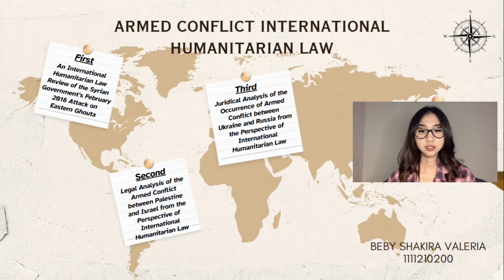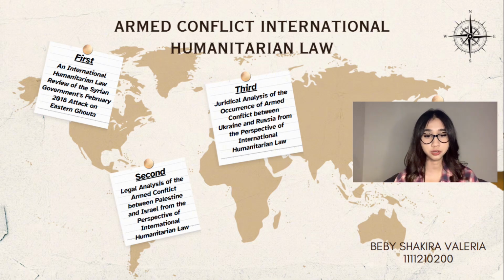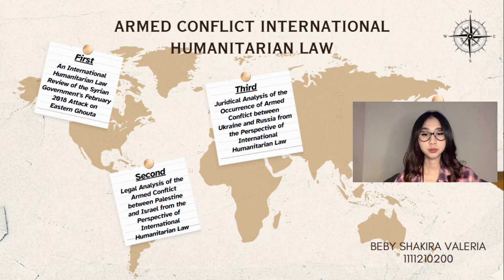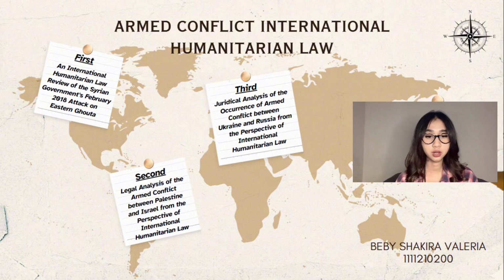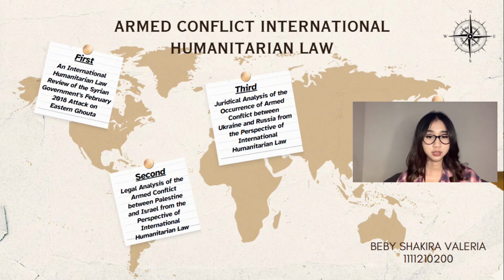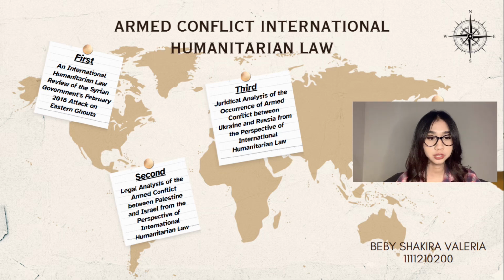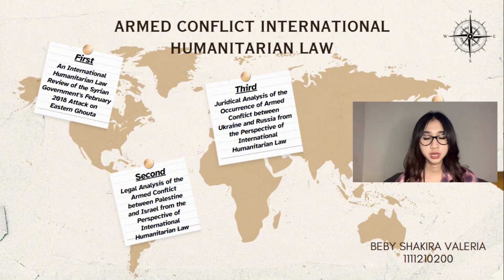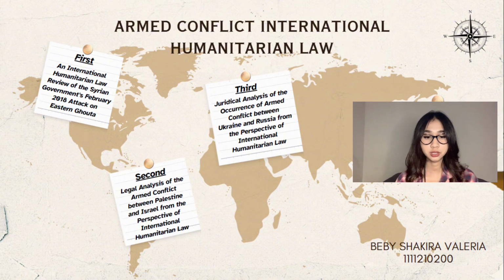ENGLISH FOR ACADEMIC PURPOSES ASSIGNMENT: DISCUSS THREE ARTICLES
Three Articles About Armed Conflict International Humanitarian Law
Name : Beby Shakira Valeria
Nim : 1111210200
Class : 7C
Course: English For Academic Purposes